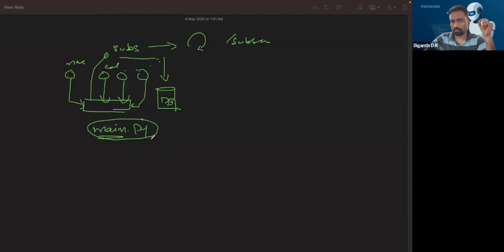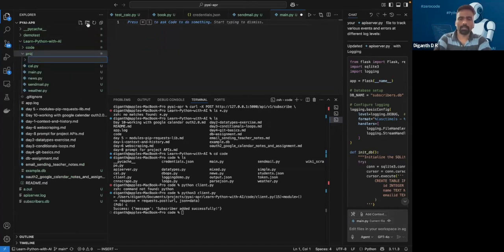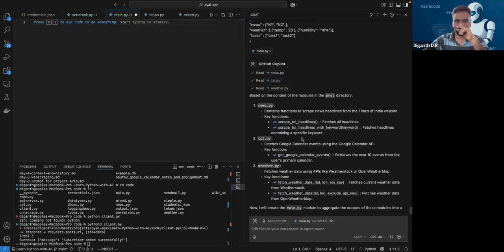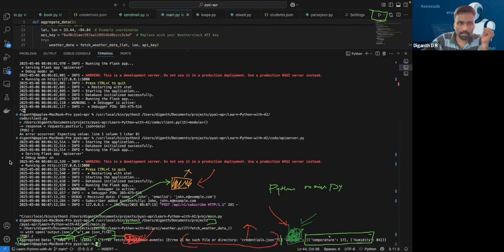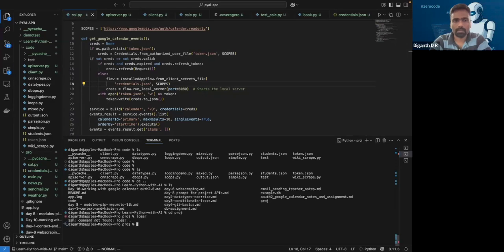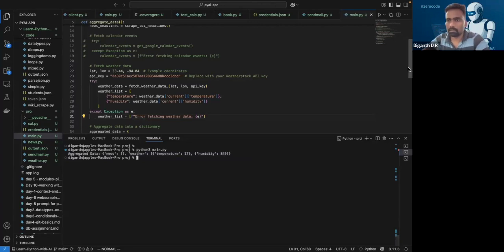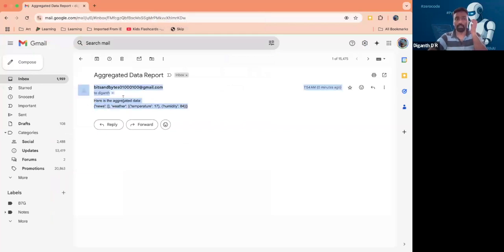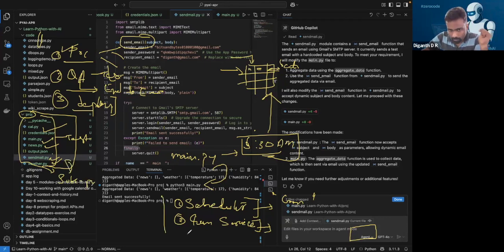Session 16: Project - Putting things together